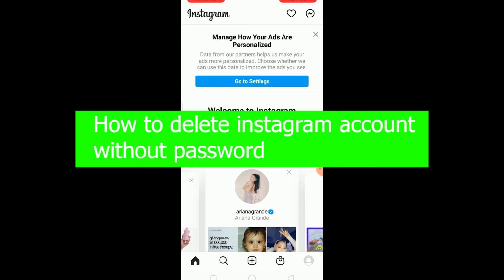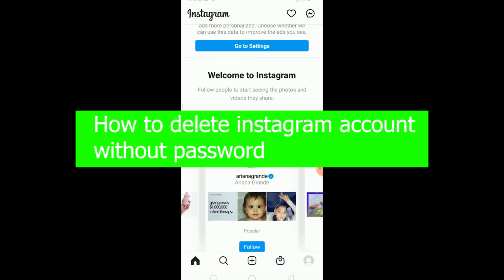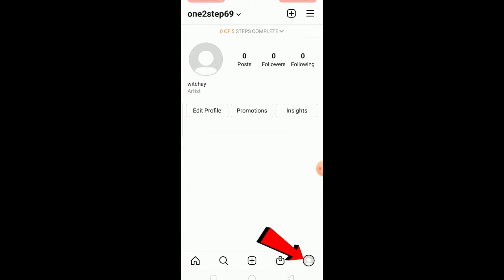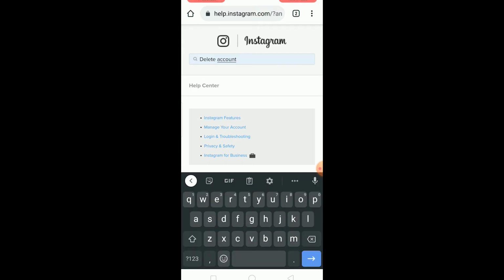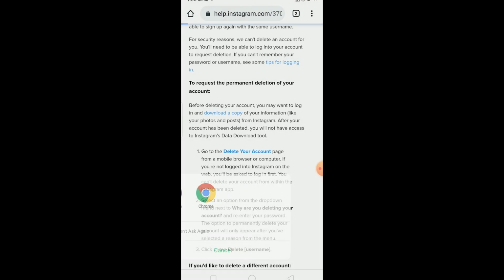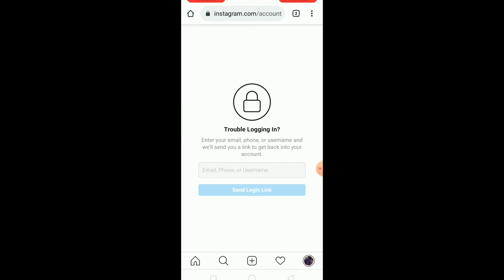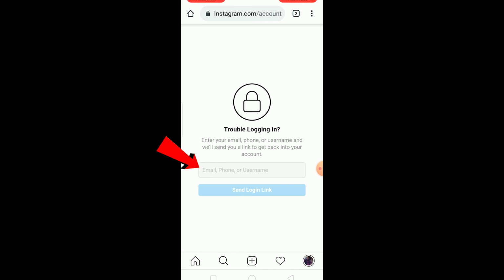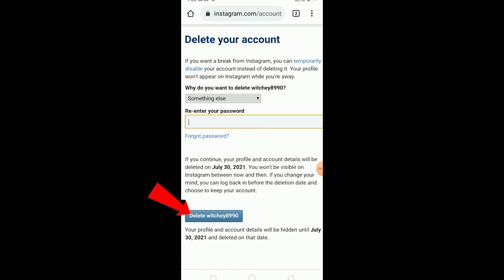How To Delete Instagram Account Without Password (Quick & Easy!)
In this video I'm going to show you how to delete Instagram account without password.

In this tutorial I'm going to show you how easy it is to delete your Instagram account without having an email or password. If you're looking for a way out of the app, then this video's for you.
1. Log into your account
2. Click on "Settings" in the top right corner of the page
3. Go to "Privacy and Security" which is listed under "Your Account" on the left side of the page
4. Scroll down to find a section called "Delete Your Account", click on it and follow instructions.
So this is how you can delete Instagram account without password.